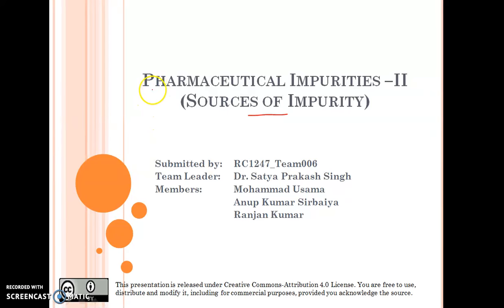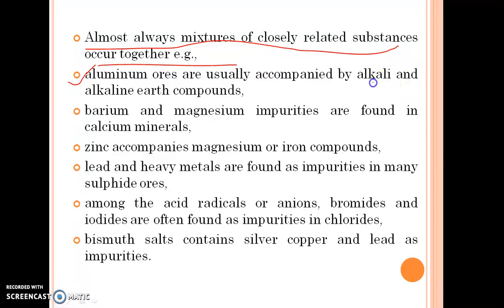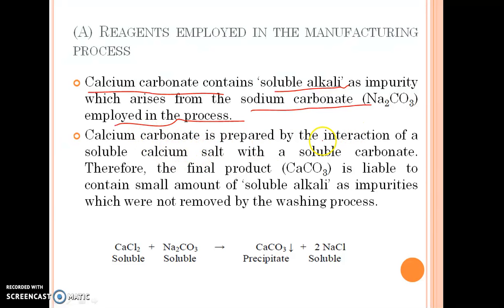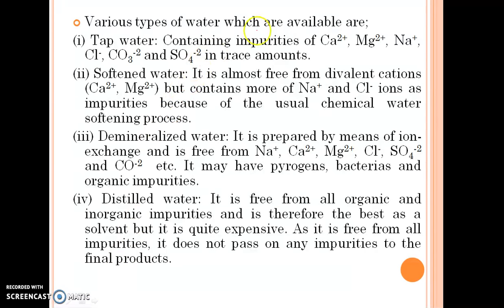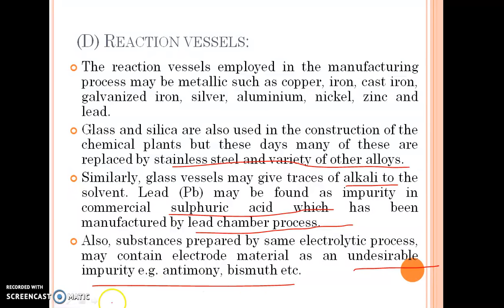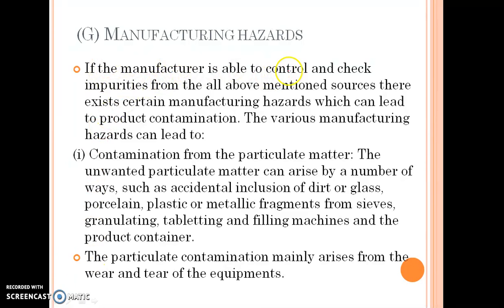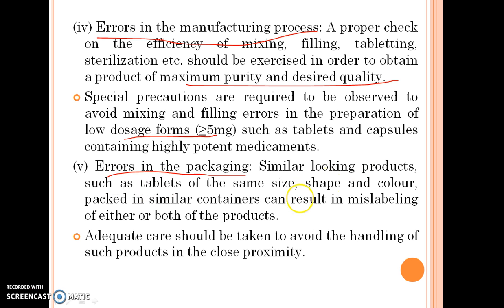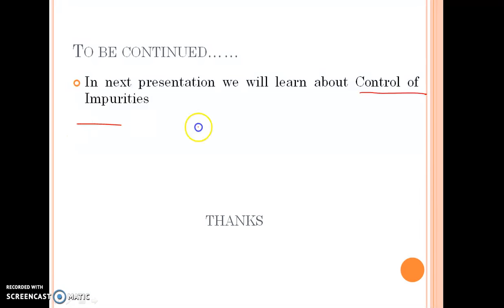Pharmaceutical Impurities II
Sources of impurity